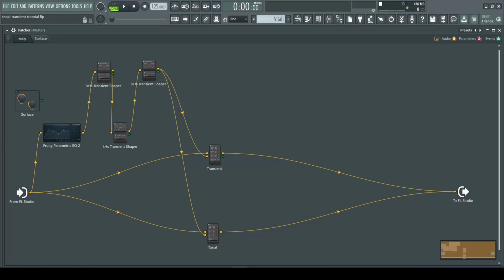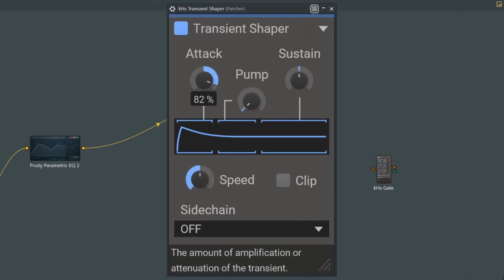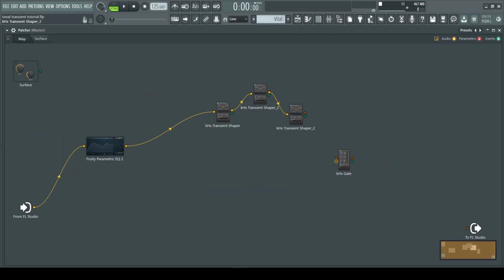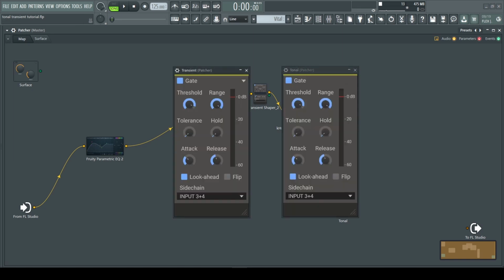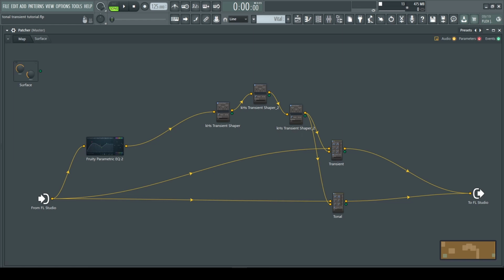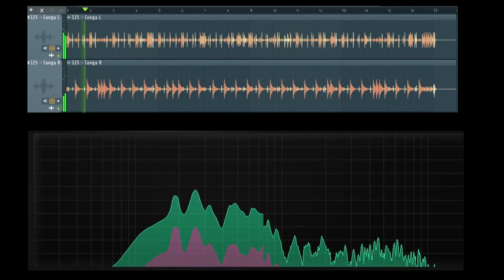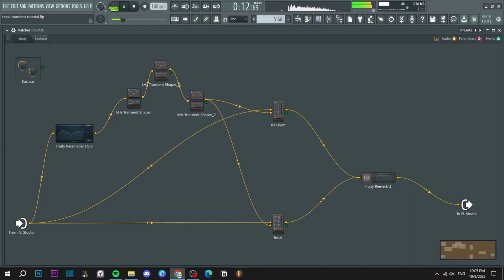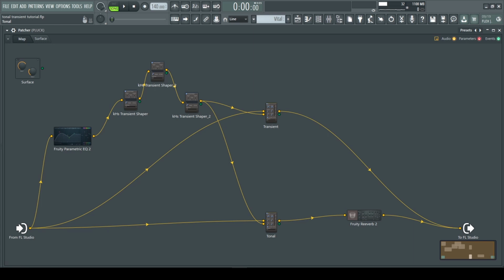Splitting Transient and Tonal with Free Plugins | FL Studio Tutorial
In this video, we will go through how to split audio into transient and tonal signals using only stock and free plugins.